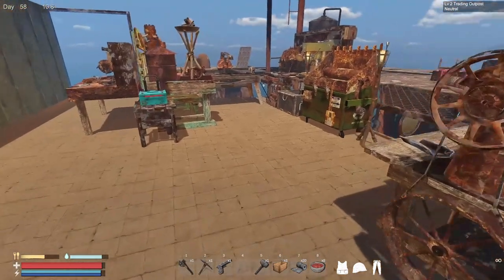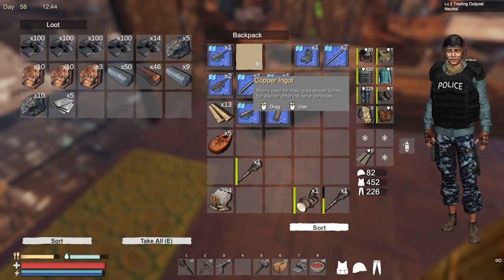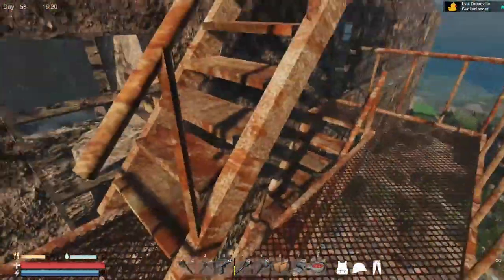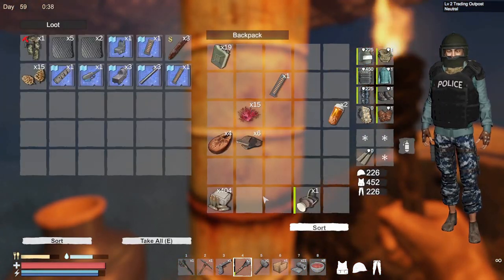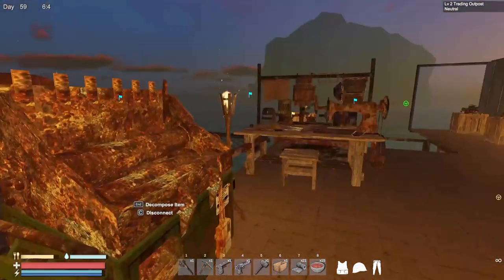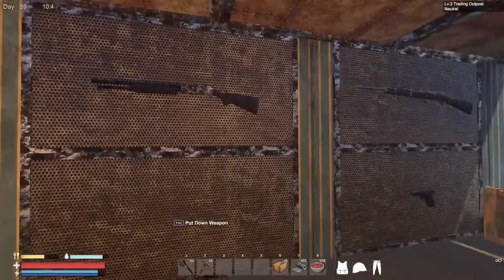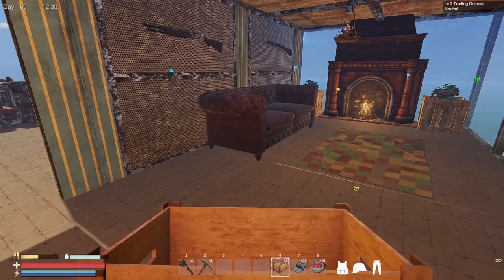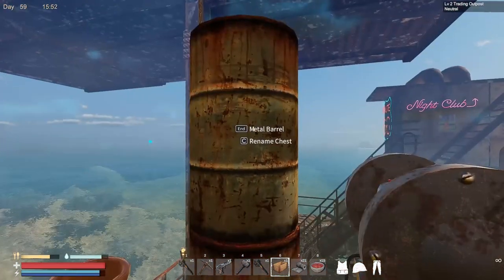Day 29 - DEG 45 And A New GUN ROOM | Sunkenland Gameplay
In this episode I finally get the blueprints to build the DEG 45. I compare it against the GP 20. New Gun room was added to the base. Let's Play.

Sunkenland Gameplay. Sunkenland is an open world, survival and crafting game.

System Specs:

Processor: AMD Ryzen 5 5600X3D (3.3GHz)
RAM: 16GB DDR4-3200
GPU: AMD Radeon RX 6650XT

What’s up survivalists, I’m Axskord. I love to make story videos using the characters and places in the games I play (usually survival games). I also make unique bases in the game and create tour videos to inspire any future or current players.